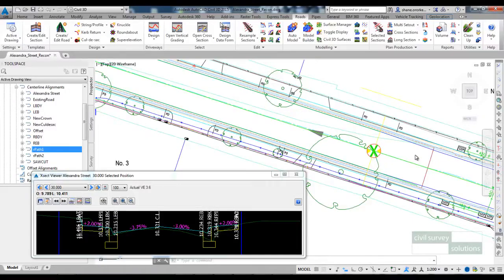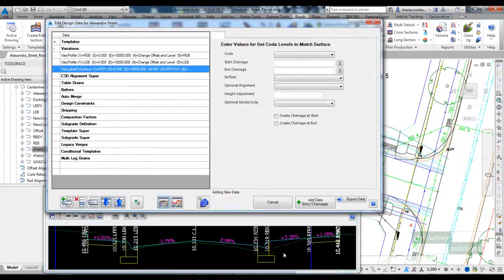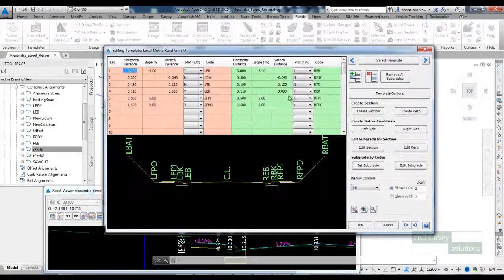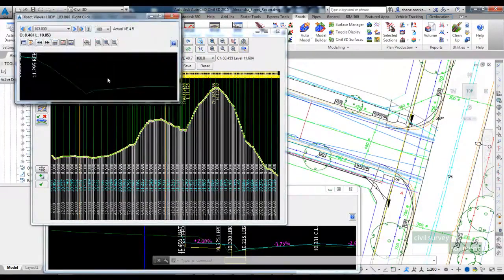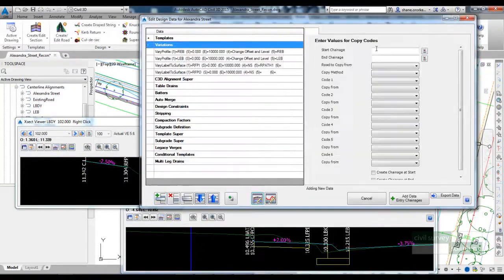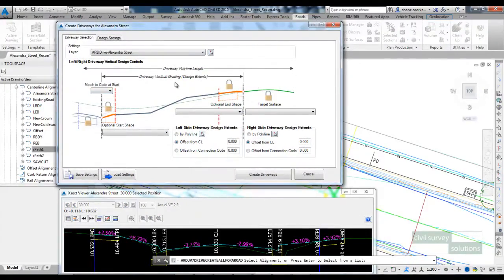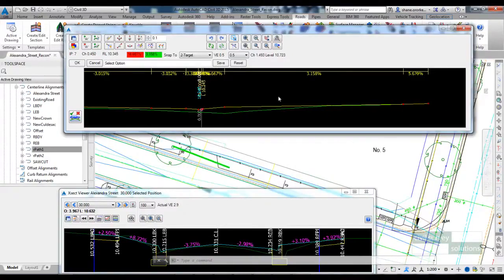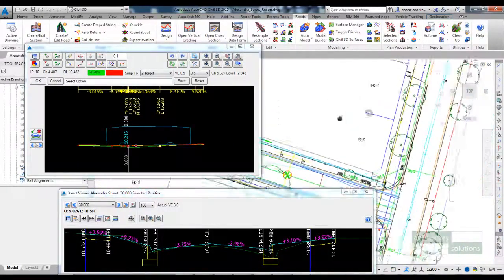Road Reconstruction | Part 2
In this video series we take you through a real world project example by  undertaking design tasks such as resheet, kerb replacement, partial road reconstruction, cul-de-sac remodelling and matching to an existing road. (This series was originally recorded in 2014, however, the same tools can still be used. Alignment descriptions are no longer necessary)

Part 2 topics:

0:00 Introduction
0:14 Matching footpath codes to surface and alignments
2:34 Using the Copy Codes Variation to insert a footpath off a boundary line
6:43 Driveway clearance checking